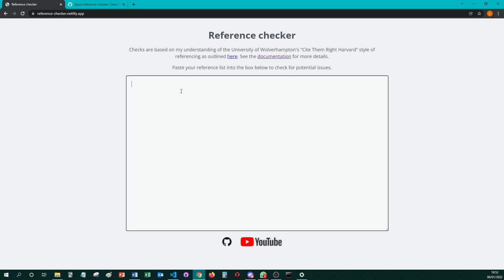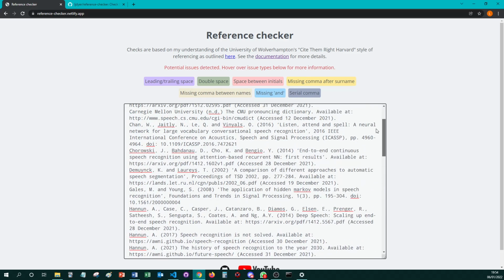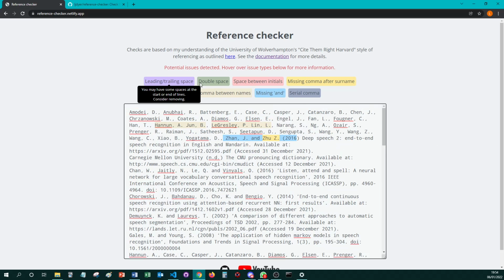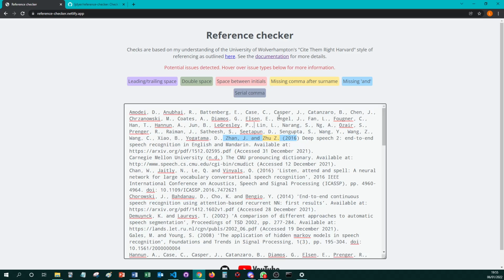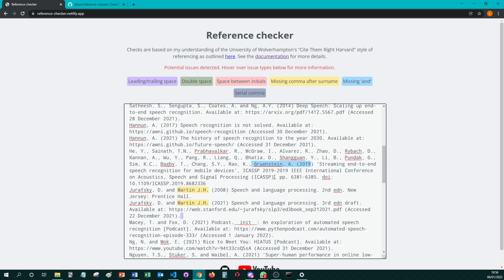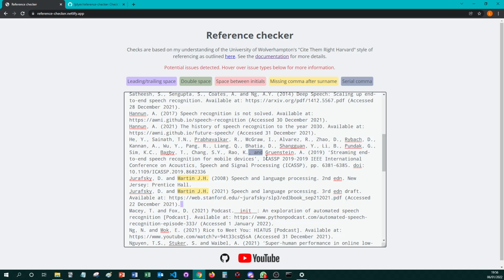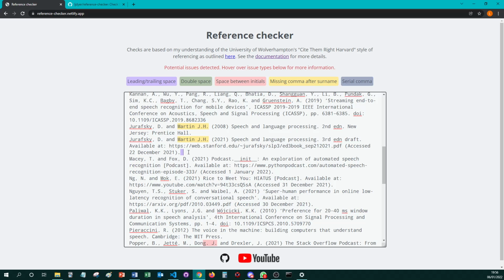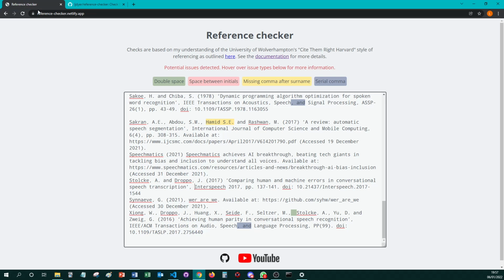Reference checker demo video